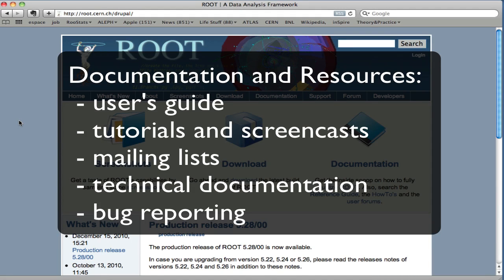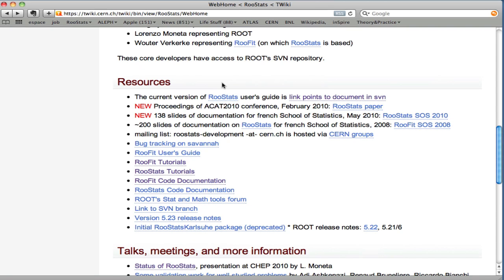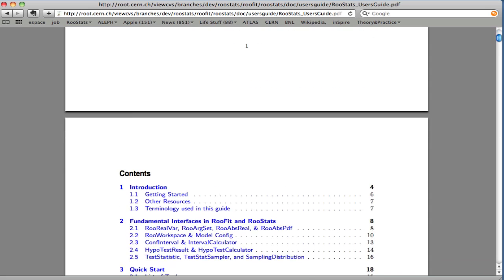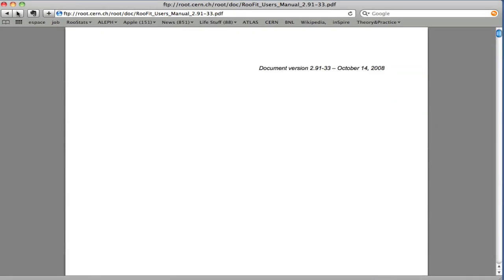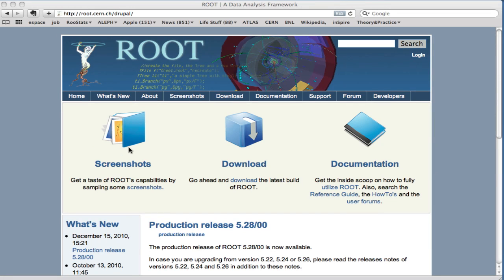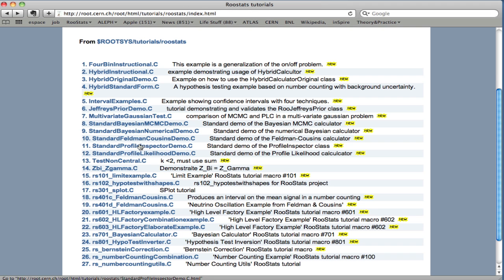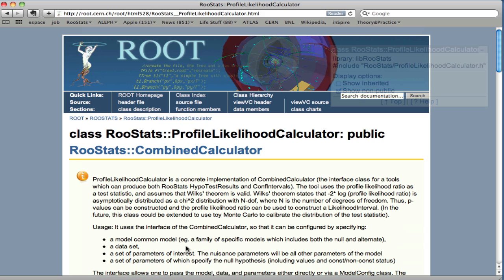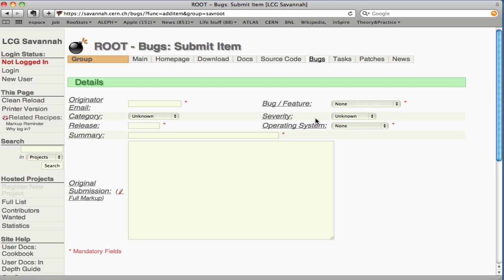RooStats Resources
A guide to the documentation and resources available for RooStats users.